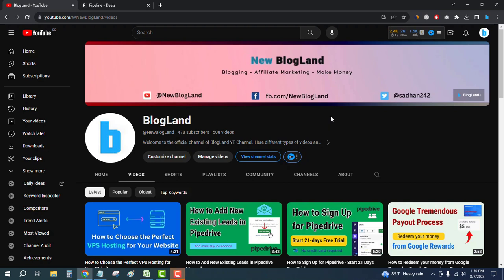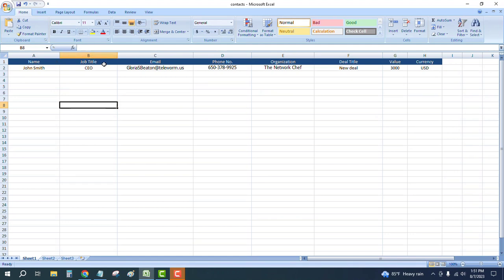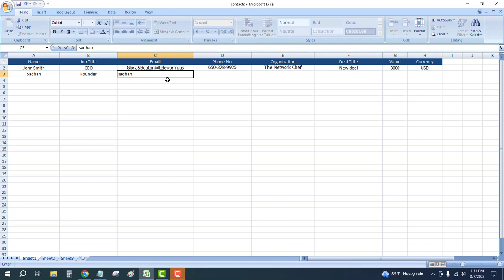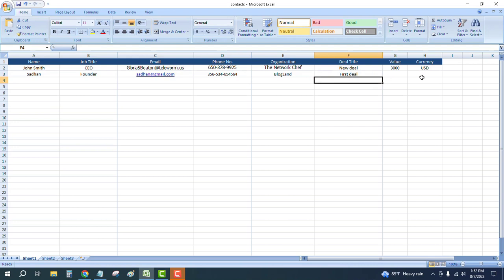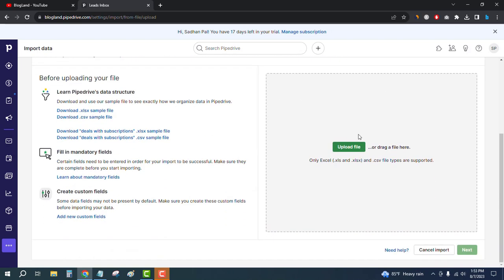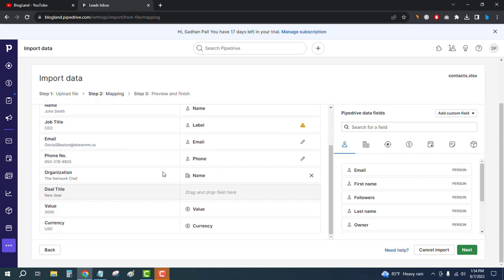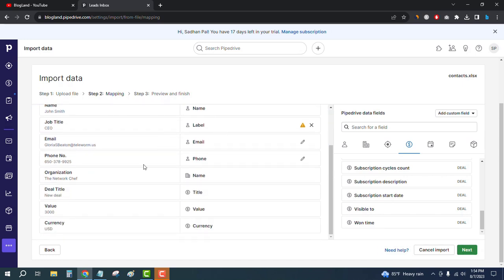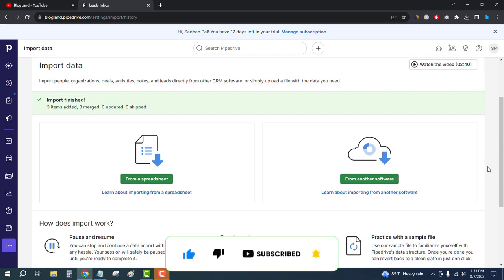How to Import Contact Details in Pipedrive from Microsoft Excel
This step-by-step tutorial will guide you through the seamless integration, ensuring your valuable contacts are organized and accessible in no time. Boost your productivity and enhance your sales strategy with this easy-to-follow guide.